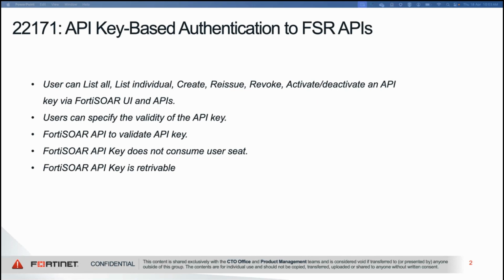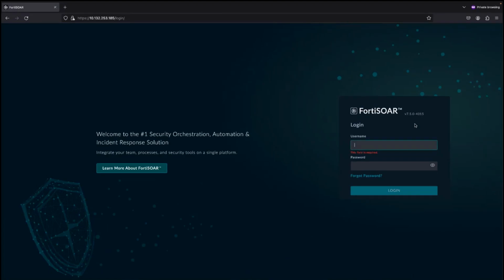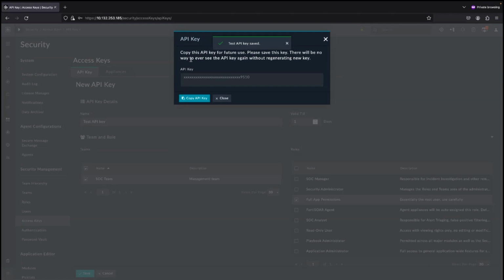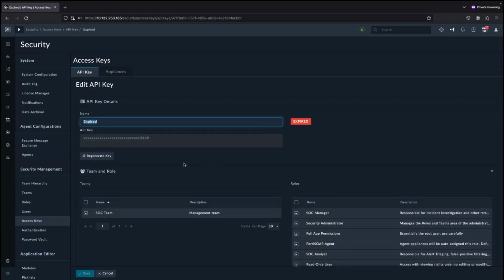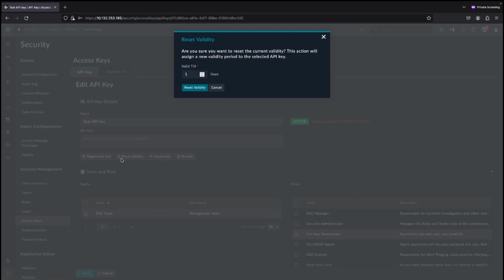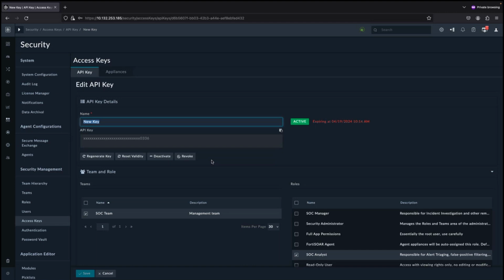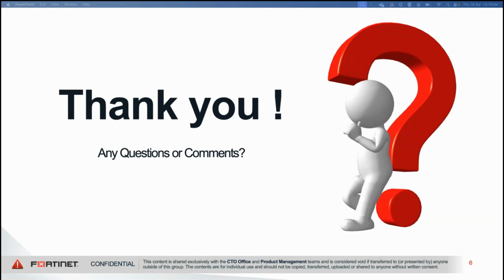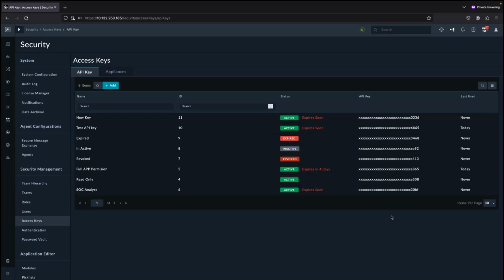FortiSOAR API Key Authentication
Internal demo on FortiSOAR API Key authentication feature